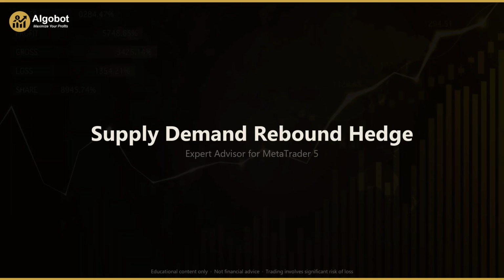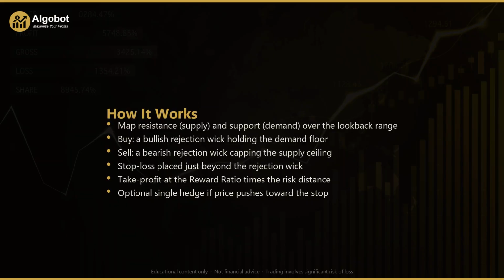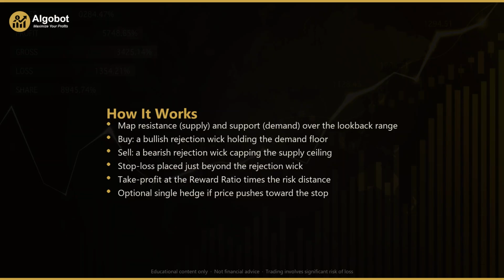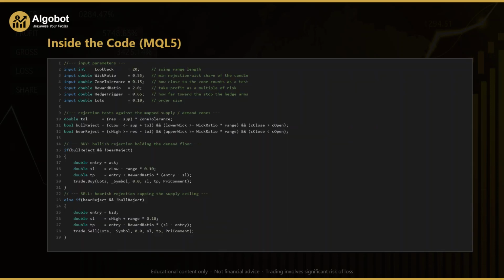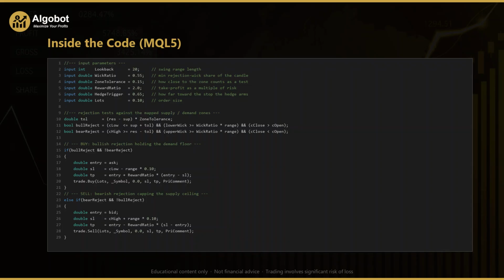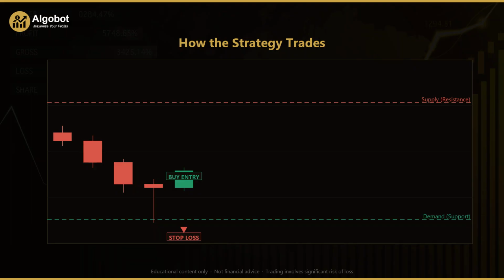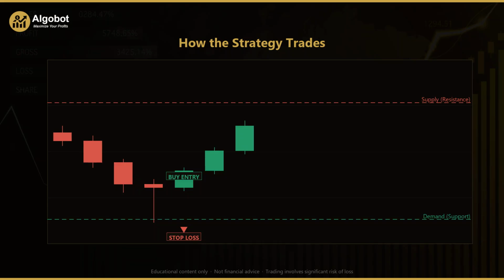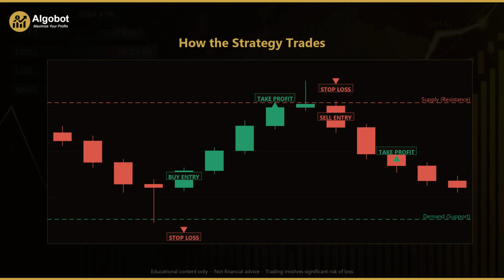Supply Demand Rebound Hedge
📊 See how a pure price-action EA maps supply and demand zones from raw swing highs and lows, then fades a tested level only after a long rejection wick.

The Supply Demand Rebound Hedge is an indicator-free MetaTrader 5 expert advisor that reads structural support and resistance through candlestick rejection (pin bar) patterns, with a defensive opposite-direction hedge designed to cap the loss if a zone breaks.

Key parameters:
• Lookback — recent candles used to map the swing-high supply and swing-low demand zones
• WickRatio — minimum rejection wick size as a fraction of the candle's range
• HedgeTrigger — how far price moves toward the stop before the single hedge opens

00:00 Introduction
00:42 Strategy Overview
01:20 How It Works
03:41 Inside the Code (MQL5)
05:18 Logic Chart
09:00 Thank You